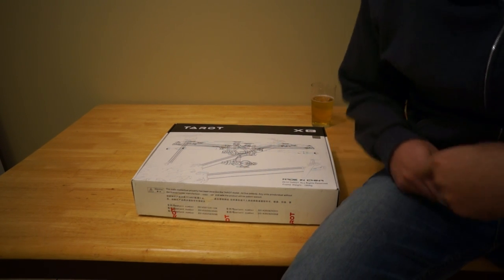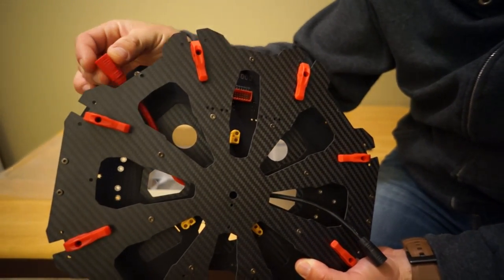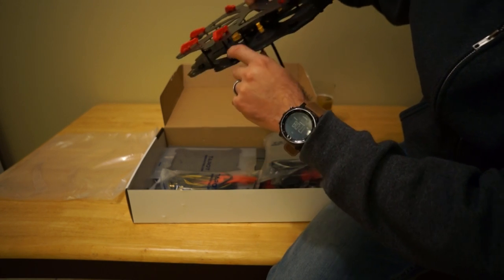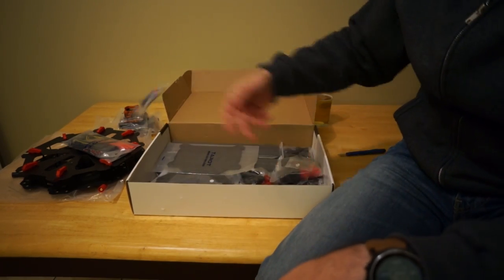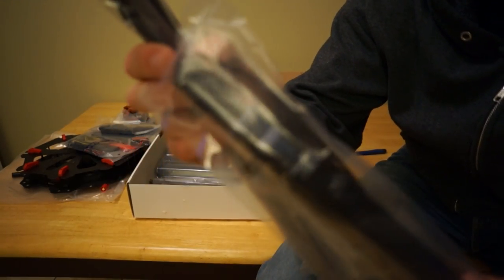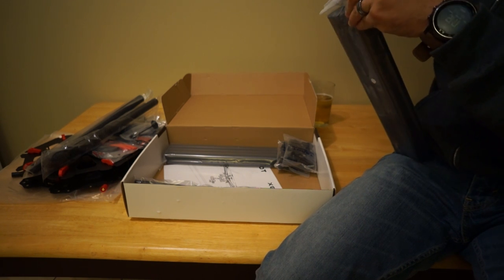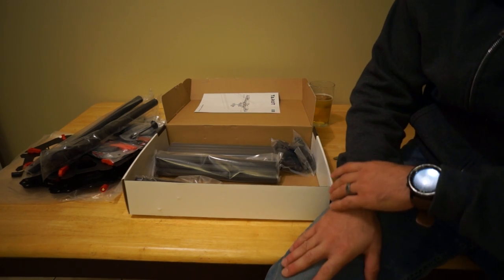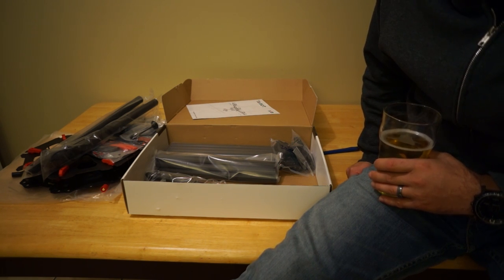We unbox the Tarot X8 TL8X000 1050mm Octocopter Frame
Unboxing of Tarot's new S1000-ish Octocopter, the X8 (or TL8X000, or T1000 depending which name you choose to use) frame.

Update: There are a few times I use the wrong terms for components in the video, so please check comments for clarification if you are confused. I will put a new video up showing the completed frame when I get to that point.